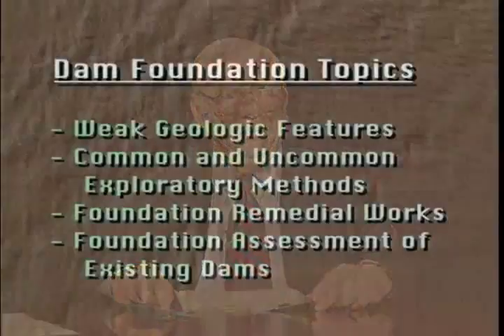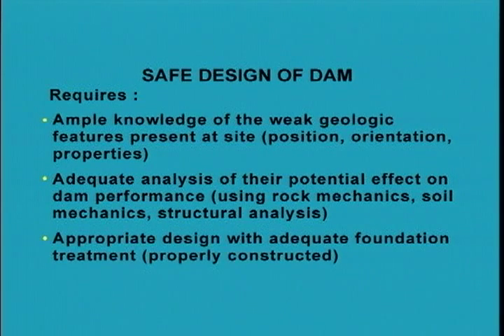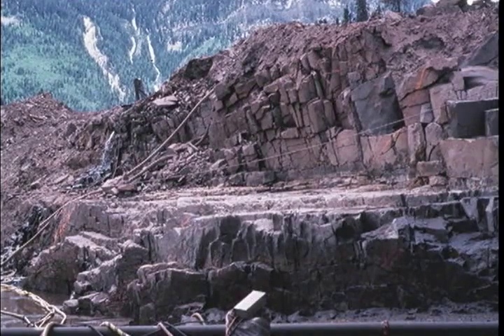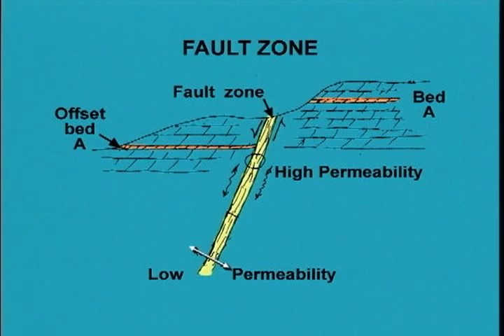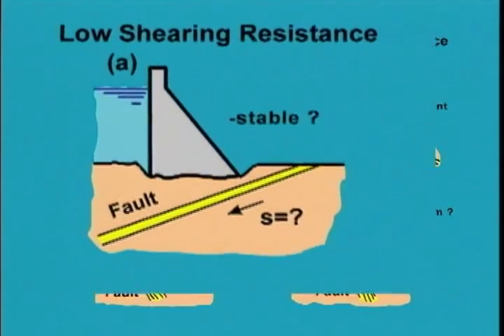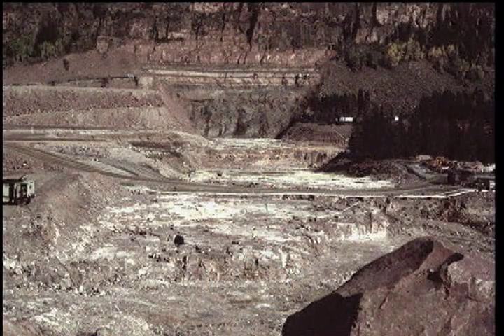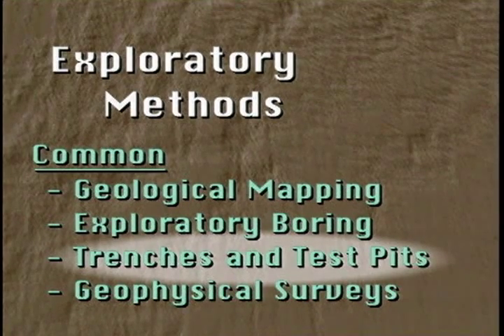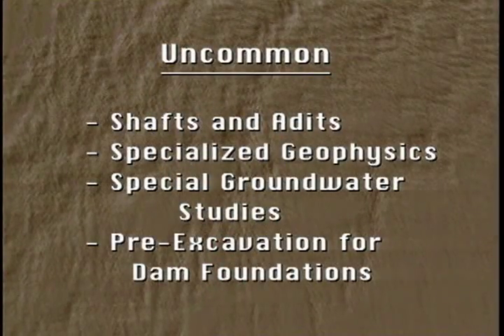National Dam Safety: Dam Foundations (Part 1)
National Dam Safety: Dam Foundations (Part 1) - Federal Emergency Management Agency 2008 - FEMA P-718DVD - Geological Features. Expert Video Series, the National Dam Safety Program. With Dr. Don U. Deere